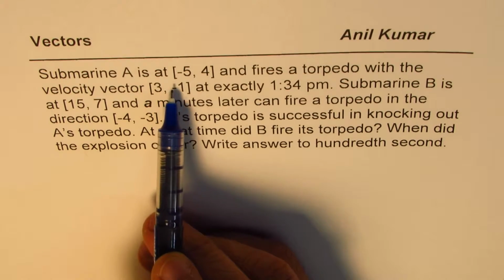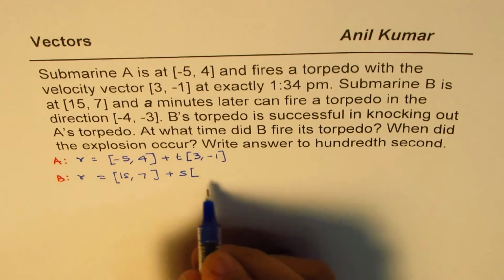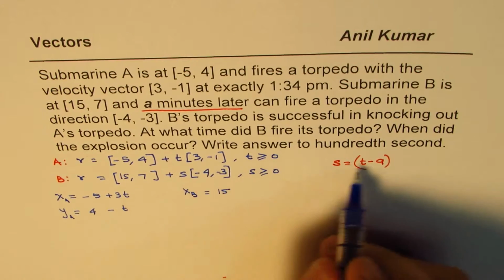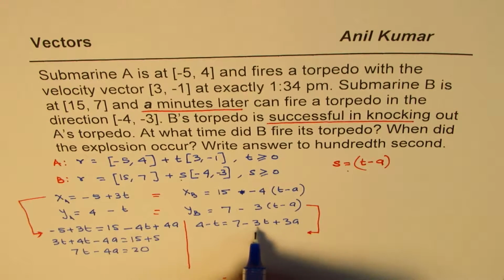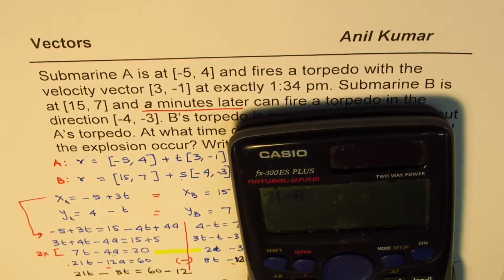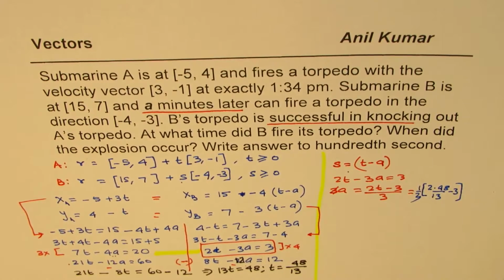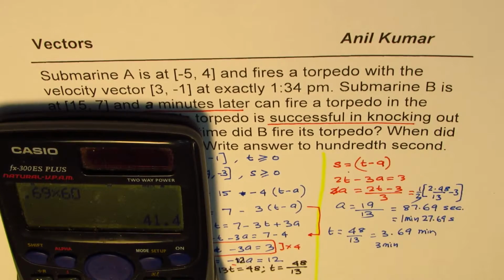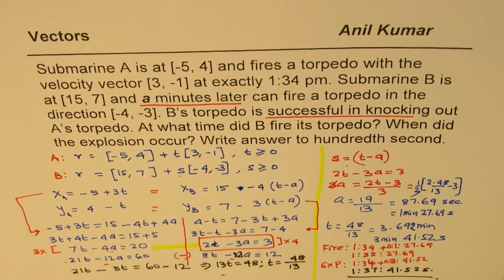Vector Application Submarine Torpedo Interception and Explosion Q8